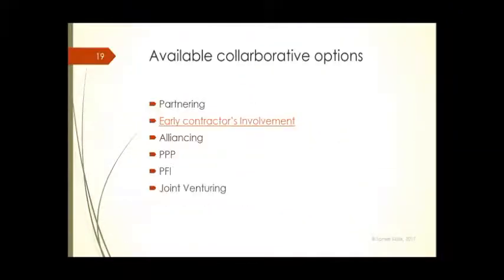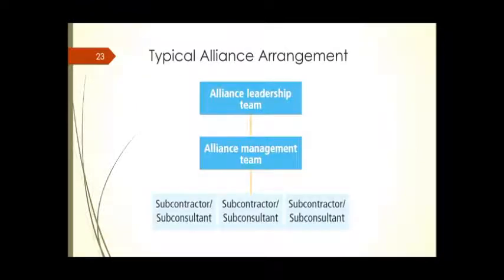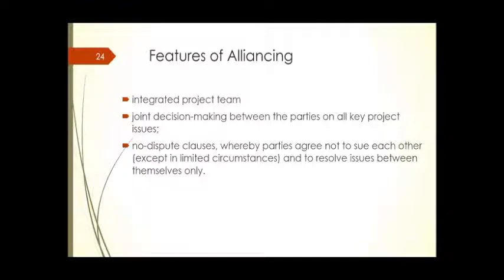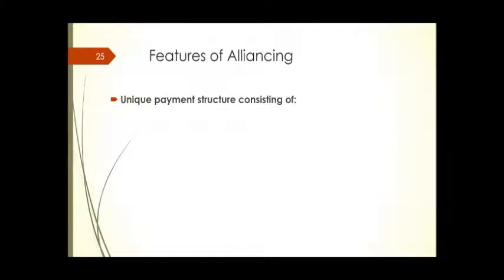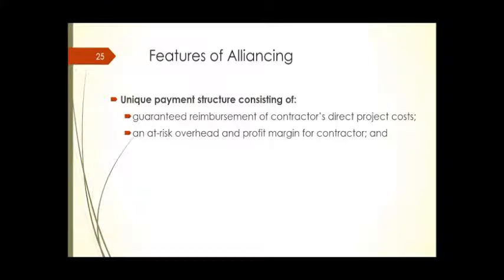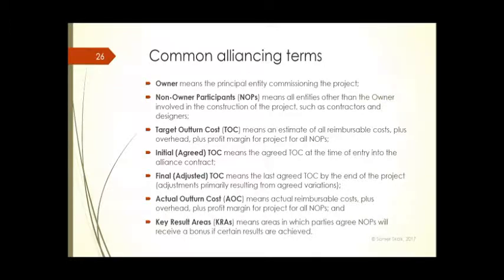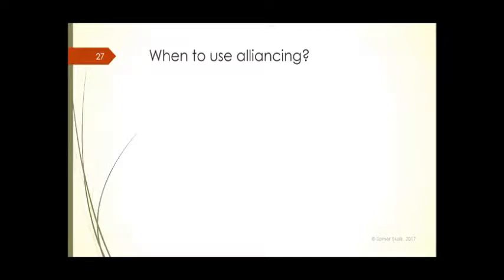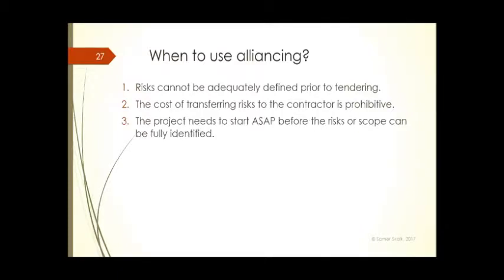How does Project Alliancing procurement model work in Australia?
A detailed explanation of project alliancing as a collaborative procurement model which is widely used in Australia. Features, relationships, contract arrangement as well as pros and cons are explained.